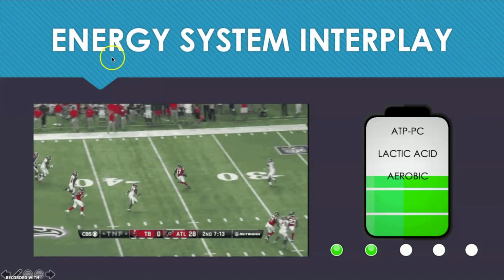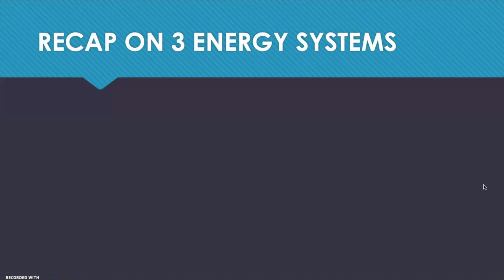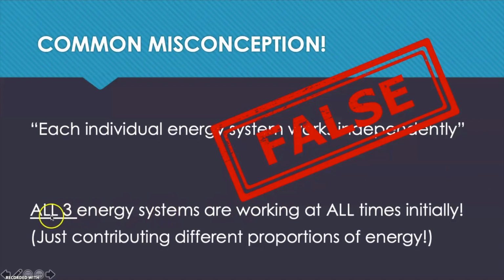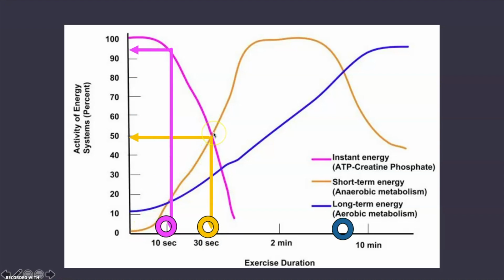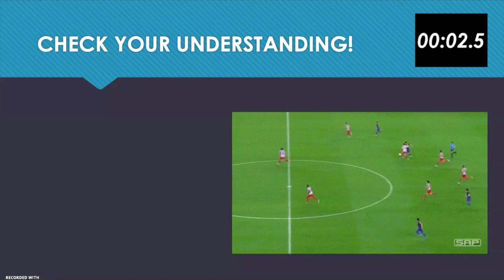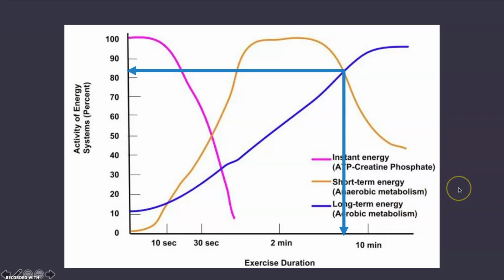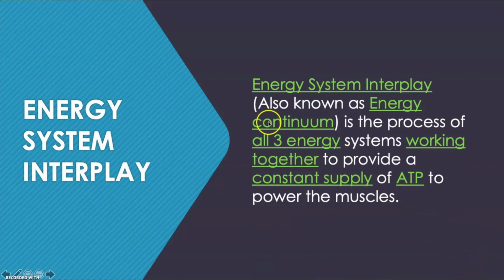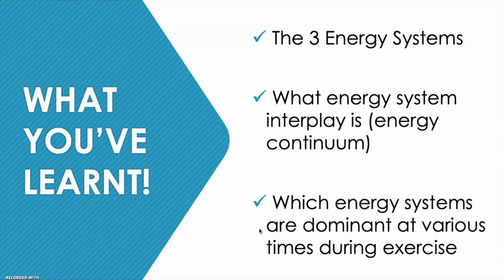Energy System Interplay EXPLAINED for beginners! (Also Called Energy Continuum)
Hello and welcome to PE Buddy, Mr D here!

0:00 Welcome and introduction
0:32 Learning goals
1:04 Recap on 3 Energy Systems
1:46 Interplay/Continuum definition
2:16 Interplay/Continuum diagram and explanation
3:37 Check your understanding examples
5:42 Quiz time!!!

In today's video, you'll learn about Energy System Interplay (Also known as Energy Continuum). We'll cover the 3 energy systems - ATP-PC, Lactic Acid (Anaerobic Glycolysis) and Aerobic system - how they work together to produce ATP And which energy systems are dominant at certain times and intensities. Also, this video finishes with worked examples and a quiz to test your understanding! So, you'll learn all you need to know to pass any test, quiz, exam or practical training program. This video is perfect for VCE Physical Education courses and similar Year 11 & 12 subjects around the world!

Mr D